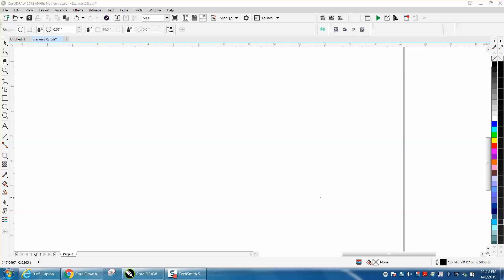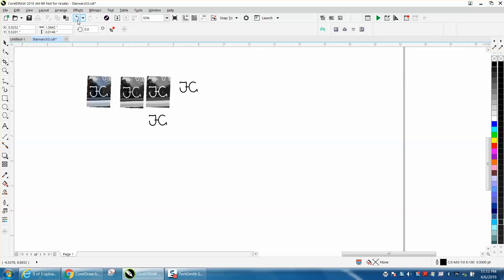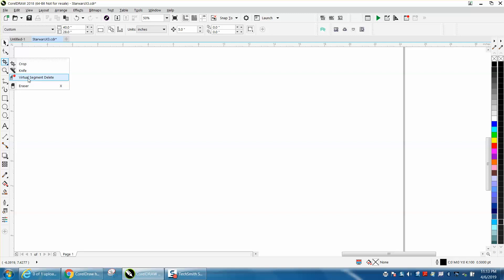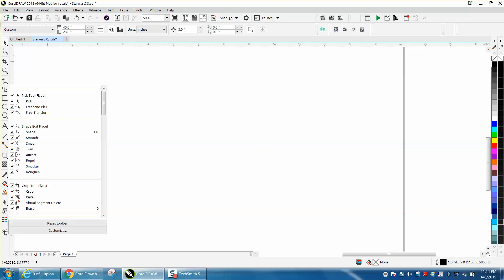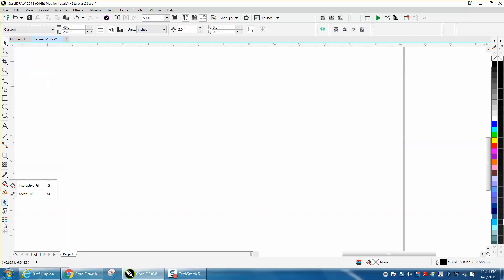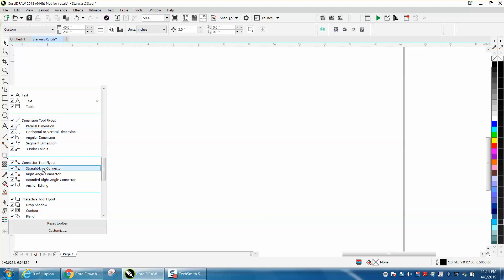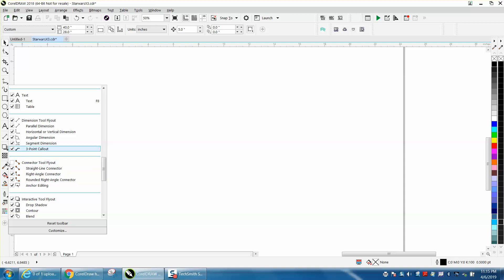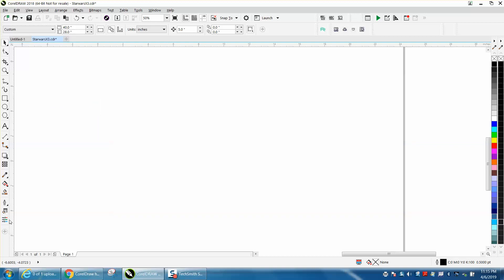Corel Draw Tips & Tricks Tool missing how to get it back